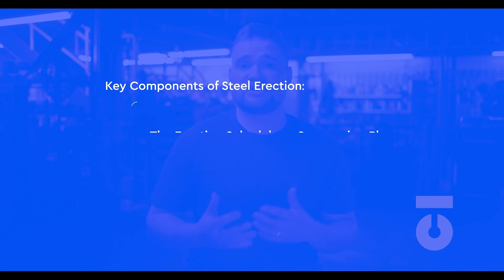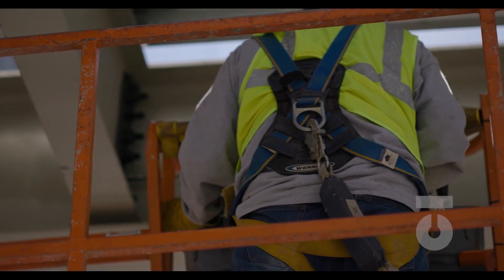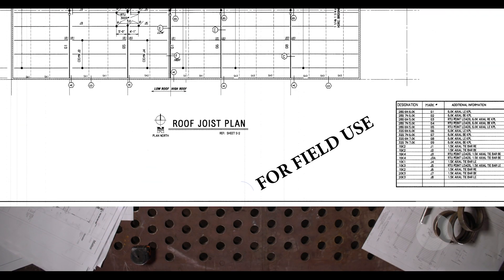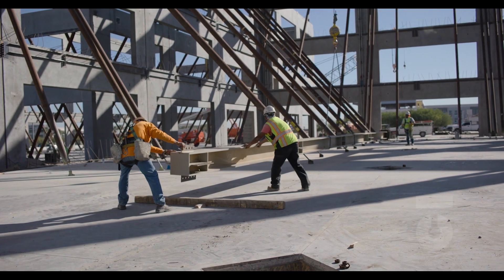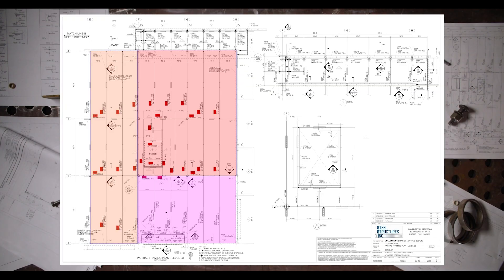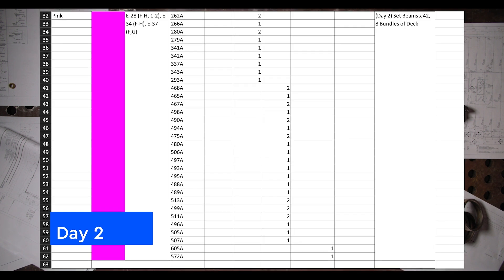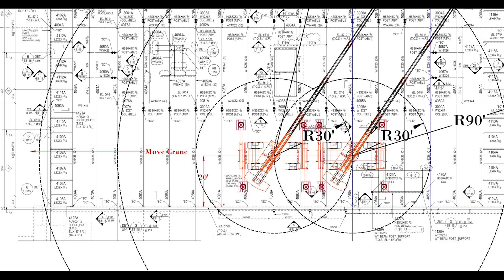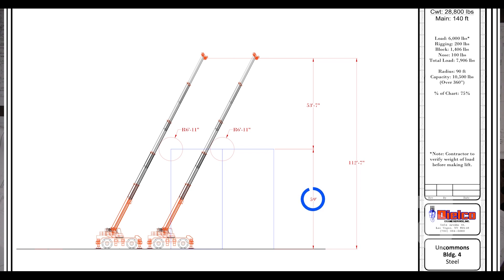Steel Erection 101: Part 2 - Plans, Lifts & Site Safety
for more information and all our video courses on the Worker Efficiency app.

This is part 2 of the Steel Erection Process. In this video, we introduce you to The Erection Schedule, Lift Plan, & Site Safety

Anchor Bolts, Embeds, & the Greenlight
Load Lists & Yarding
Unload, Shake Out, Check for Centers
Leveling Nuts, Sequence Columns, Plumb Columns
Box and Fill
Plumbing your Structure
Taking Care of the Details
Shake Out, Deck Up, and Weld Out